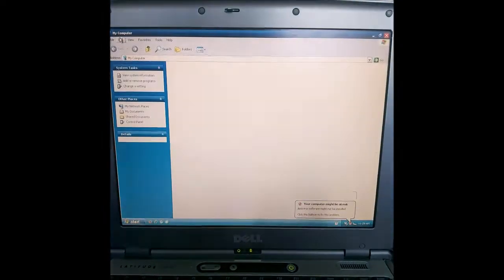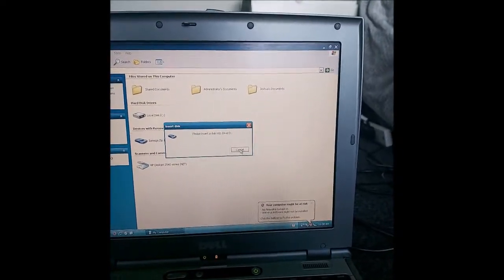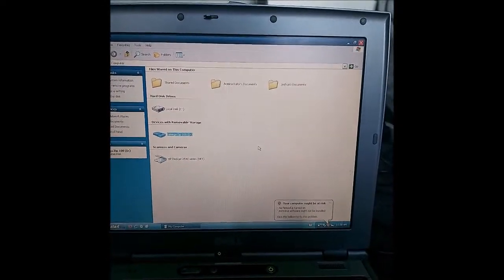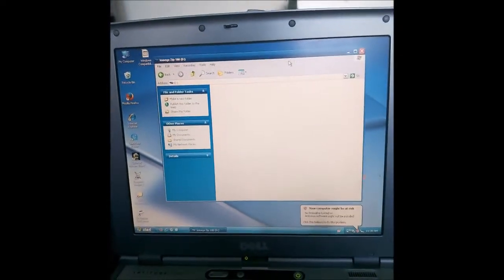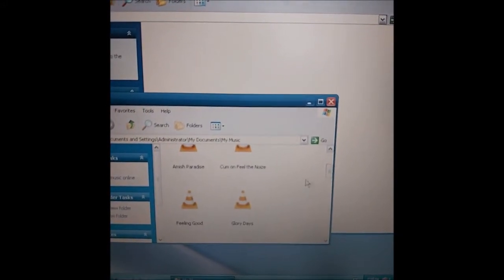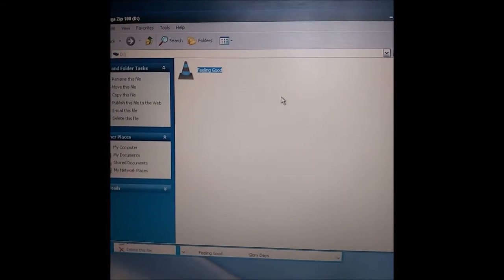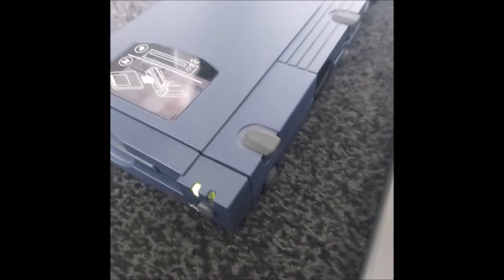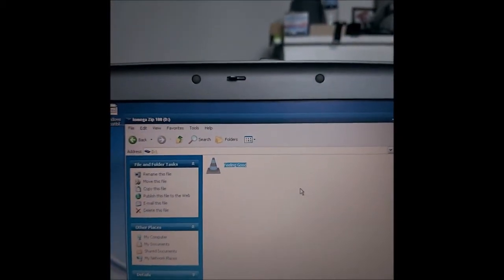IT WORKS!!! - The Iomega Zip Drive Follow Up Video | Old Windows Malarkey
Well, it took a lot of obscenities and some superglue (I'll explain that one some other time), but the Zip Drive is functional with another laptop of mine. Some of you will remember it as the first ever video on this channel, it runs Windows XP, and is a Dell Latitude D400. Links for appropriate thingies will be below.

I own none of the music used in this video.

I hope that you enjoy the video. I'll be sure to make a review on the drawing tablet that I referenced there... the 1997 Wacom Artpad II.